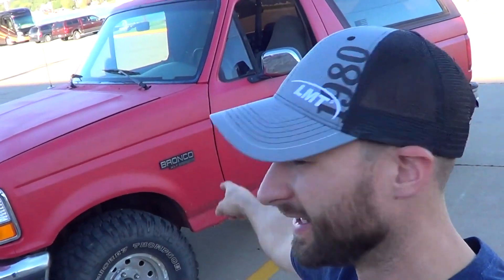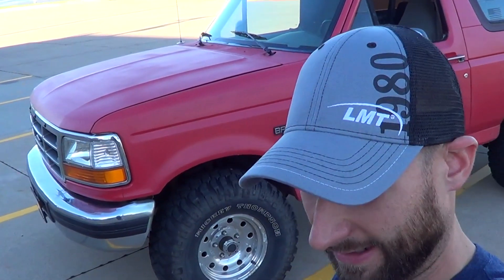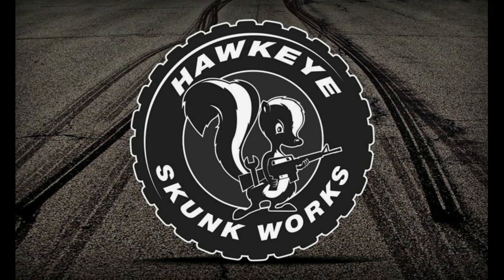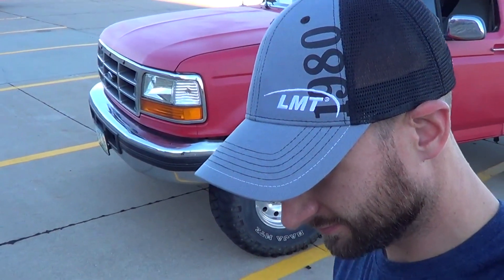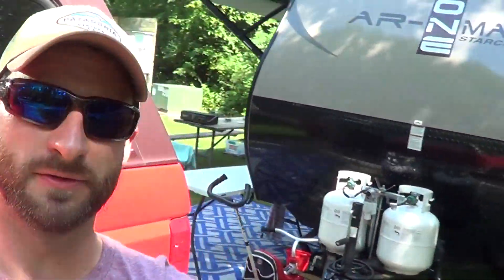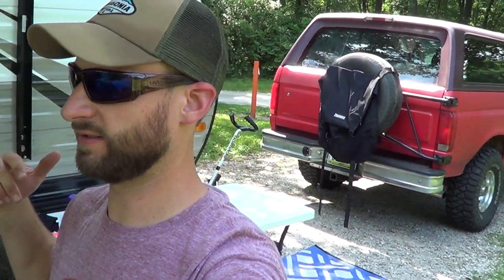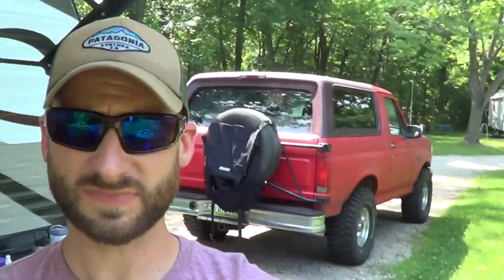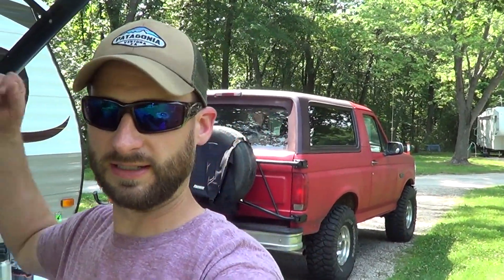Why Did I Buy This 1996 Ford Bronco??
Title pretty much sums it up. make sure to select 1080p for best quality. And dont forget about HSW apparel!